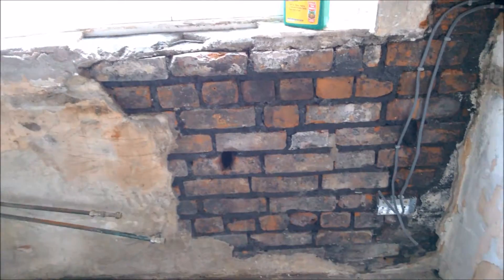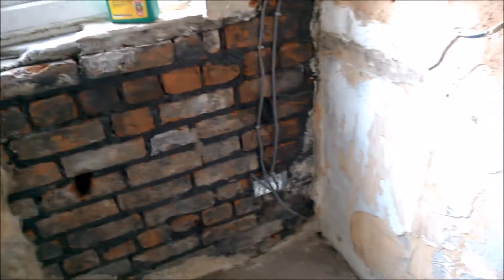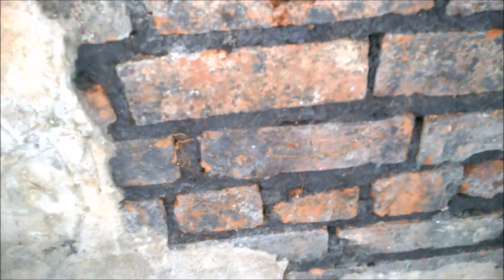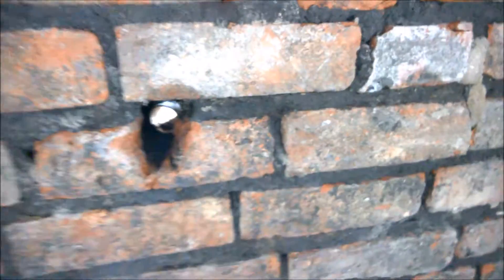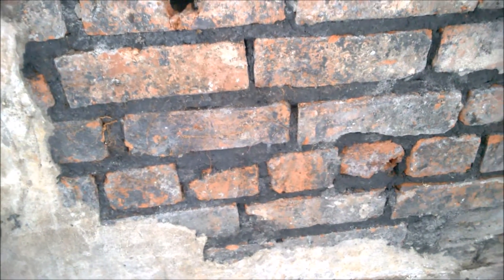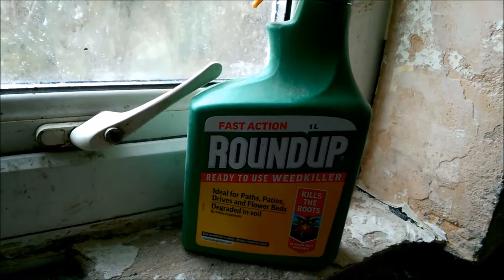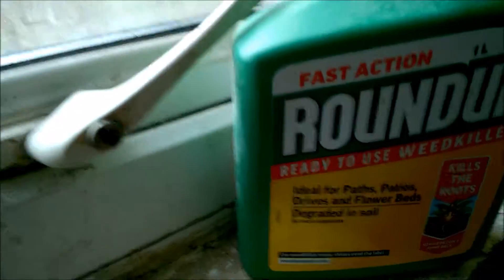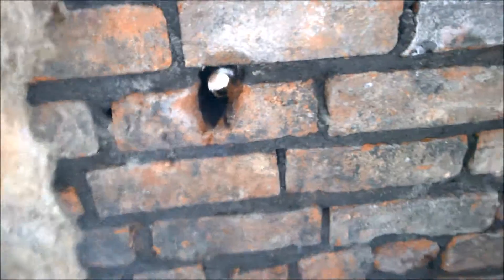DIY - Stop weed-roots from destroying your home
How to get rid of weed roots from internal walls, behind render and between mortar and brick! You really gotta watch out for these as they will attract moisture and water into the wall and destroy your walls over time (hope it's not Japanese Knotweed roots - if you do, get in touch with us.)